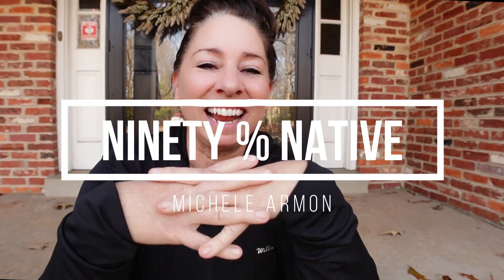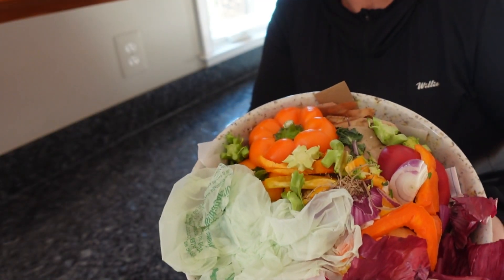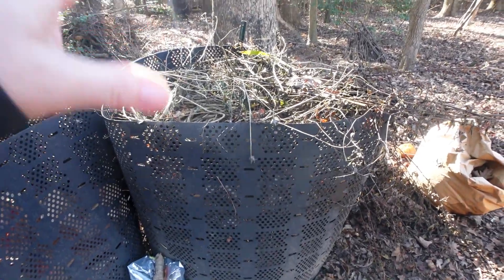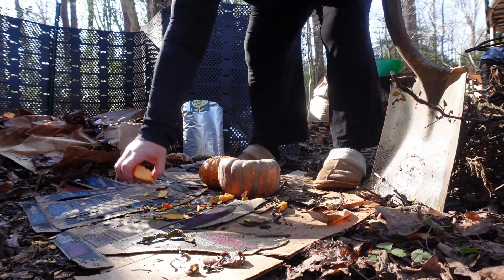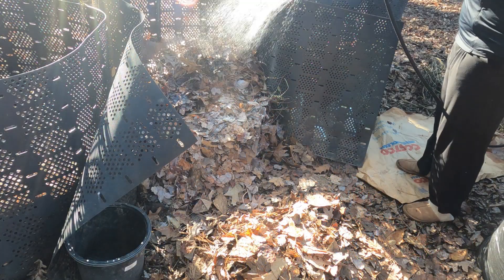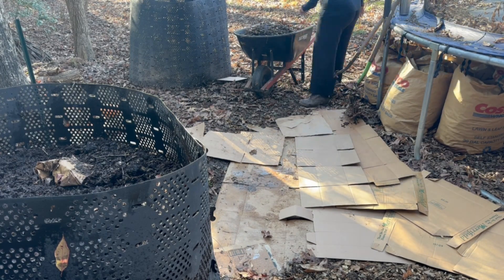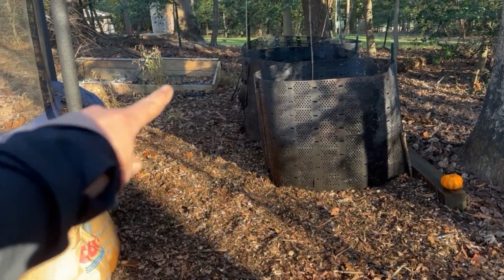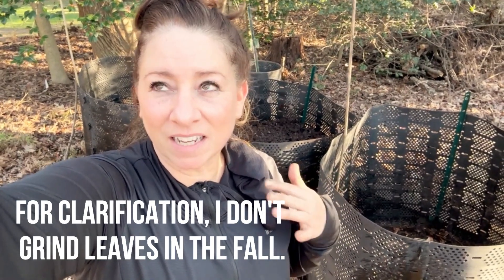Making Compost Piles and Creating a System for Future Composting Success + Composting Eggshells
compost compostbin gardenvlog Come along with me while I reorganize my compost bin setup so I can maximize production and easily maintain the system. Also, I start off by talking about how I use eggshells in my compost.

I have a personal goal to reach 1,000 subscribers by the end of the year!

Below are products I use all the time and the brands I love. I only recommend products that I use regularly and my recommendations are always based on personal experience.

Tech
*Lightroom photography editing software

00:00 Introduction
00:24 Preparing Eggshells for Compost
02:43 Current Compost Situation
04:50 Adding Materials to Compost Bins
07:31 Turning Existing Compost, Learn from my Errors
08:05 Leaf Mold Bin Maintenance
08:54 Making and Mulching the Path
10:13   Project Review and Tour